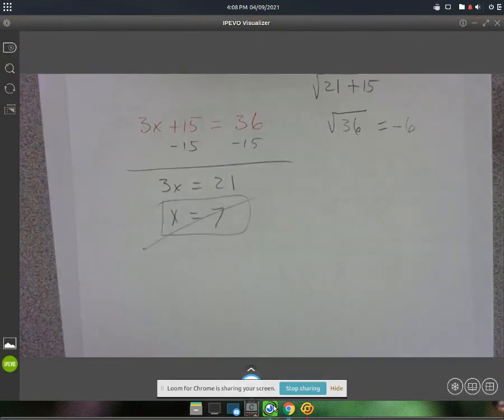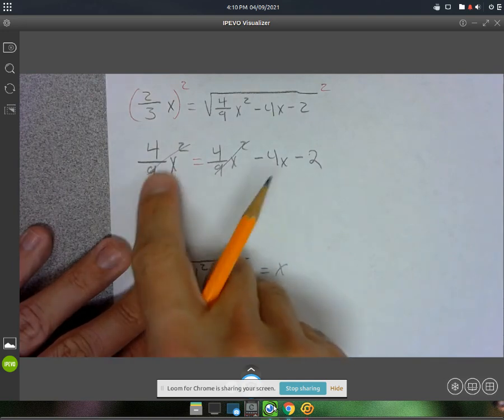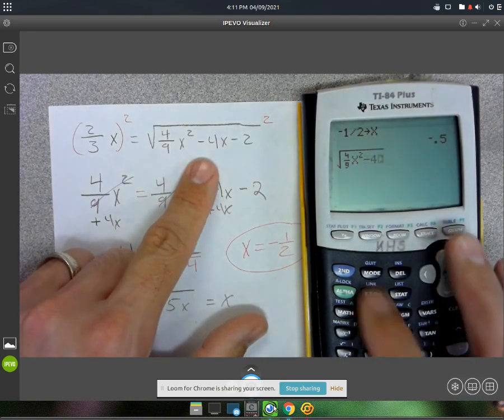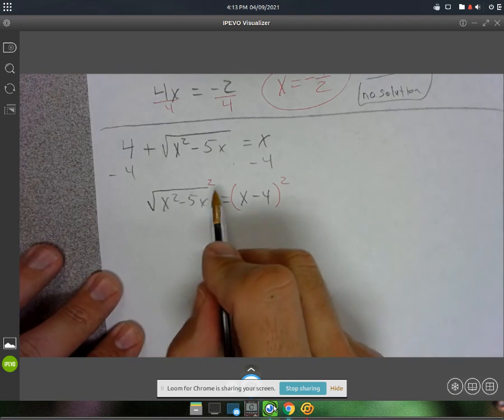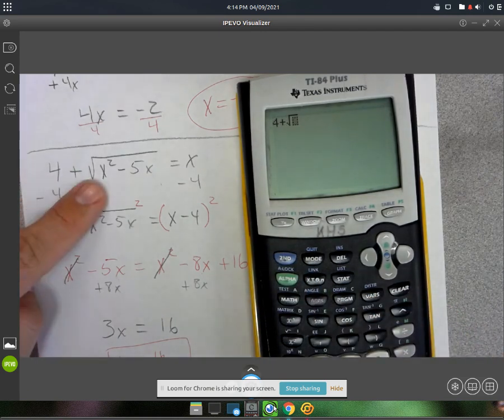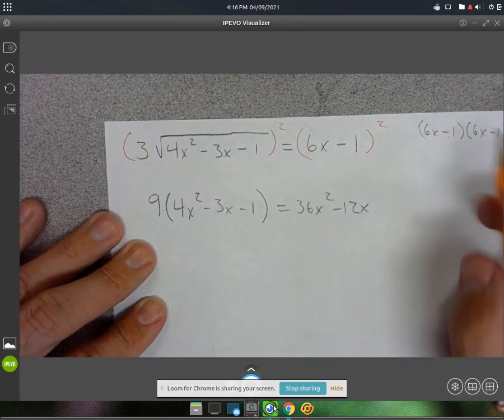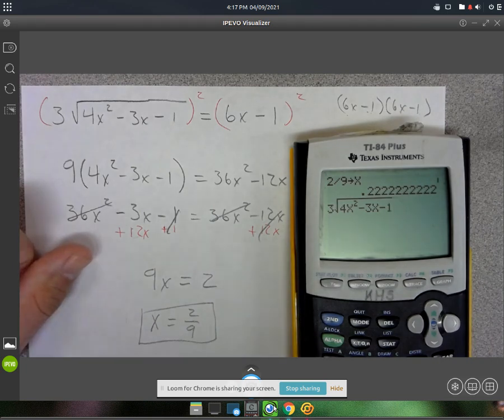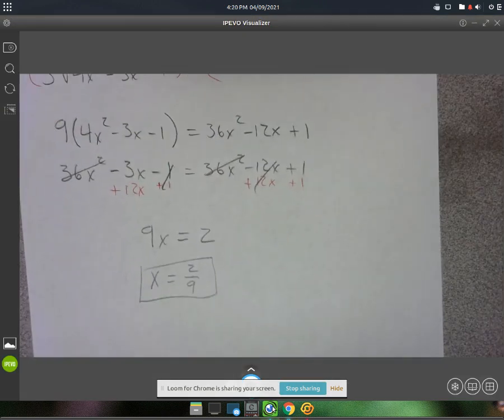Radical equations part 1 2